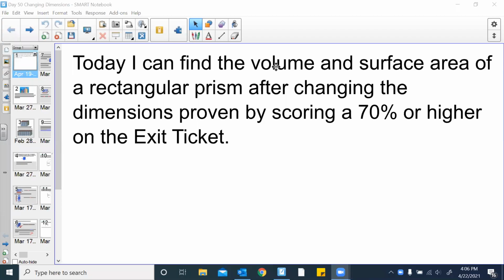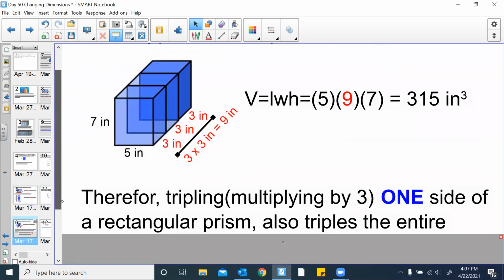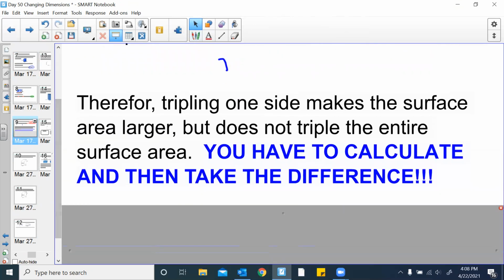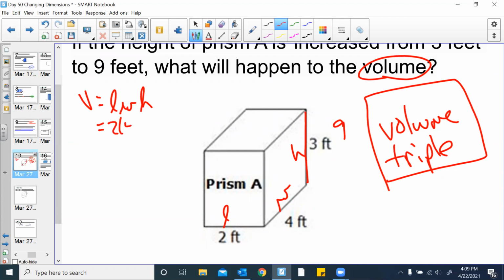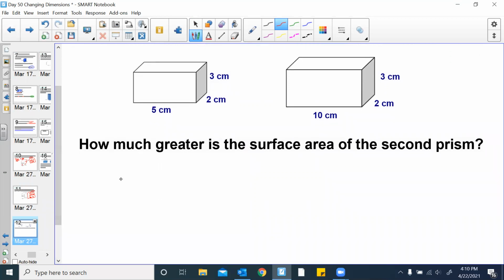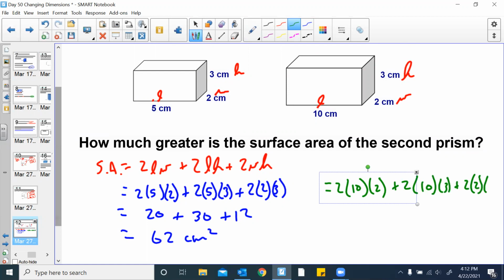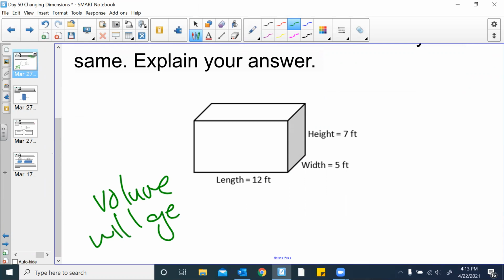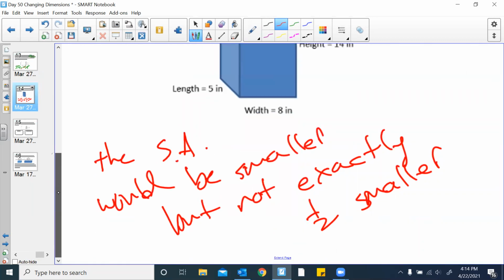5 6 2021 Changing Dimensions